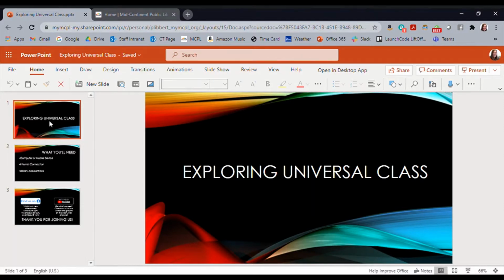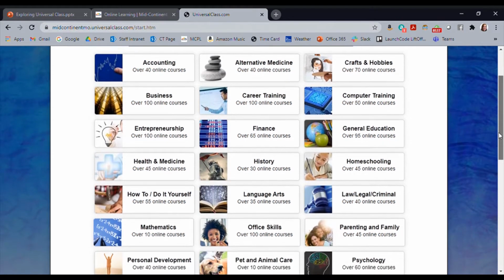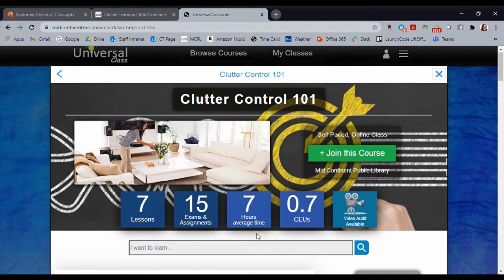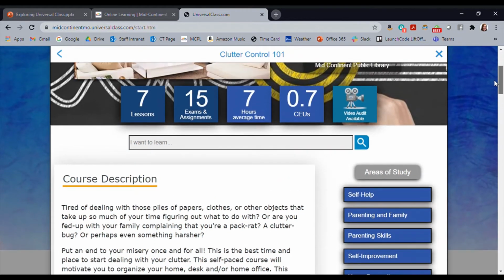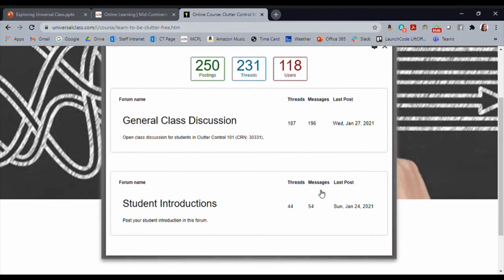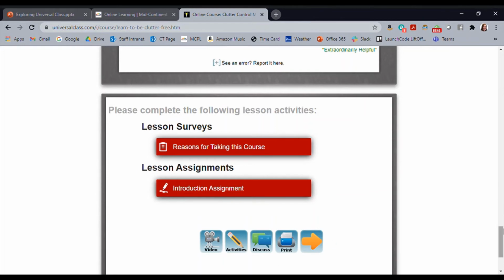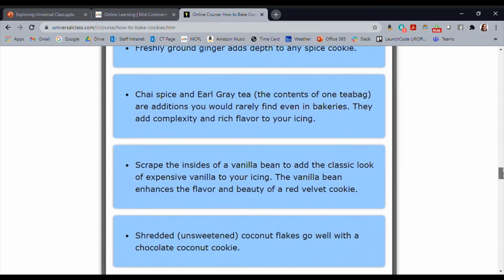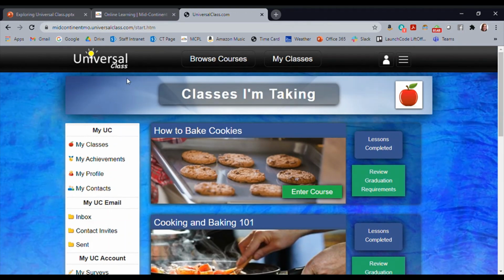Exploring Universal Class | Online Resources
Join us as we explore all that library resource, Universal Class, has to offer.